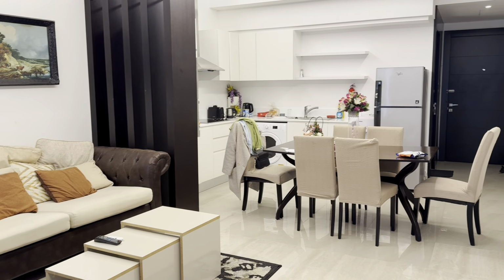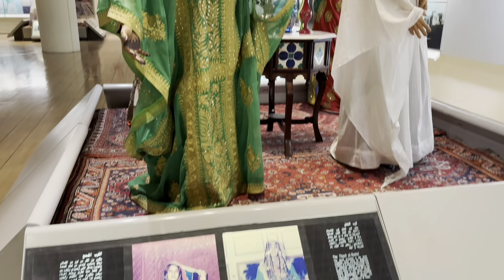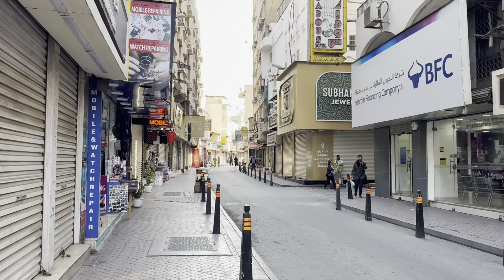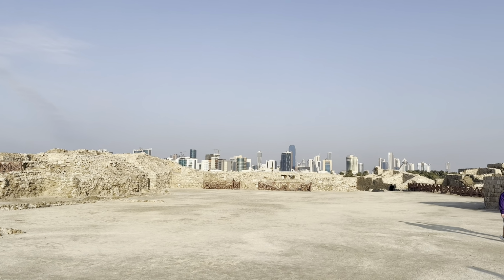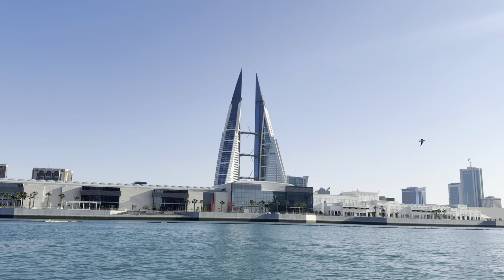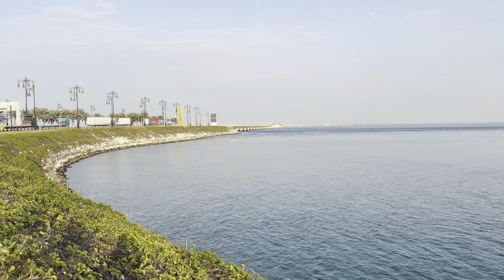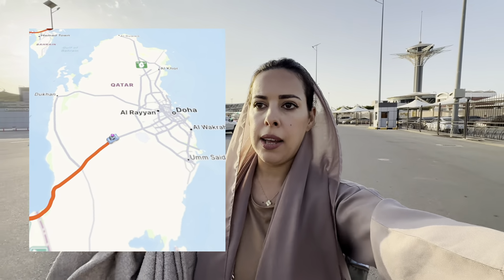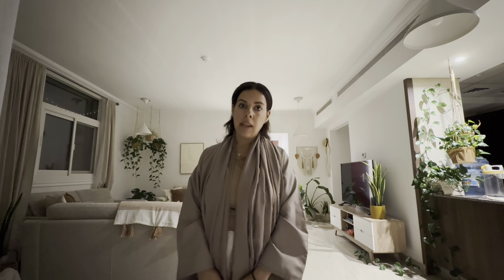Bahrain Vlog (Solo Female Traveller) - Hitchhiking My Way to Qatar!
One moment, I was riding horses at sunset... the next, I was standing on the boarder trying to figure out how to get to Qatar.

Before that wild decision, I wandered through Avenues Mall, admired the peaceful beauty of Al-Fateh Grand Mosque, and took in city views from the luxurious Four Seasons Bahrain Bay. I explored ancient history at Bahrain Fort, got lost in the alleys near Bab Al Bahrain, and soaked up every bit of this beautiful country solo.